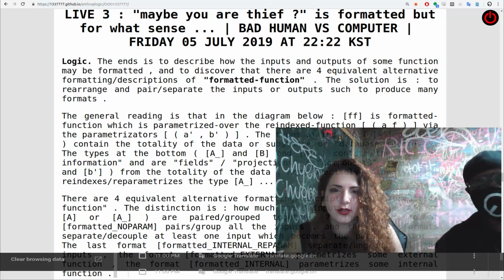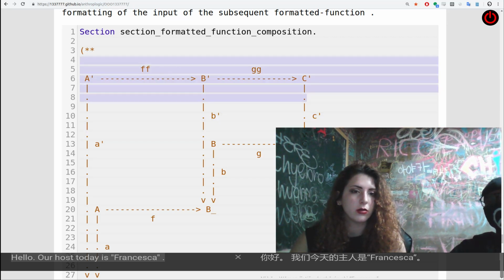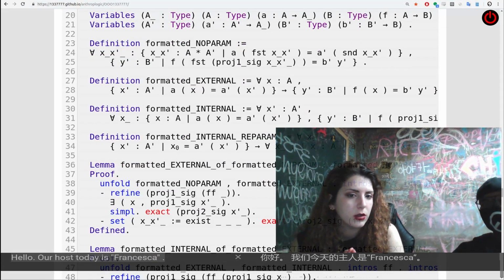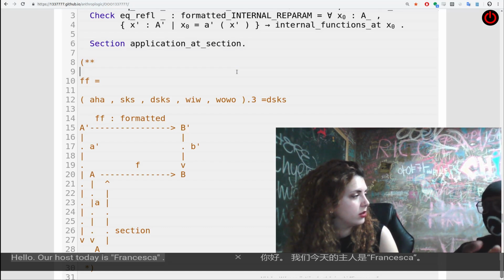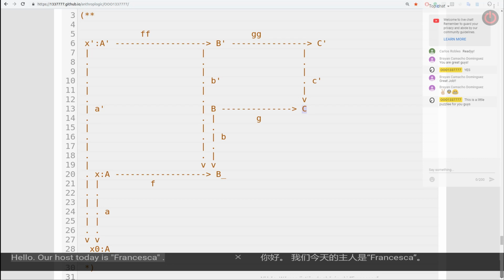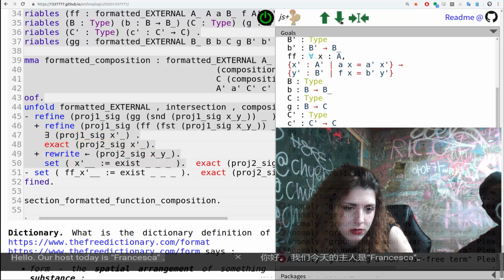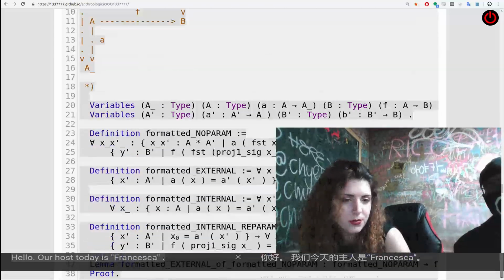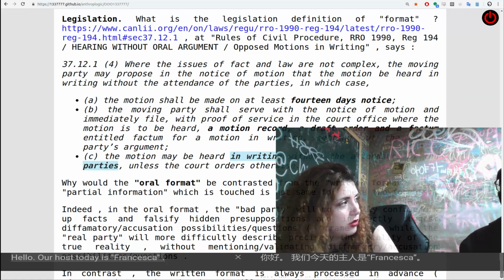"maybe you are thief ?" is formatted but for what sense ... | bad human vs computer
| bad human vs computer | FOR EXAMPLE : In the next 37 days , I @OOO1337777 will review the making-of the MODOS which is conjectured as the alpha-omega of modern computer mathematics . In short , the MODOS is : parametrized functional programming which is modified by functorial geometry .